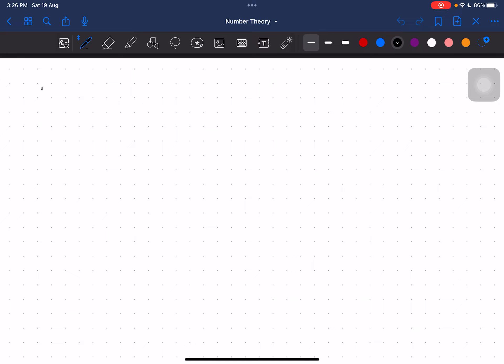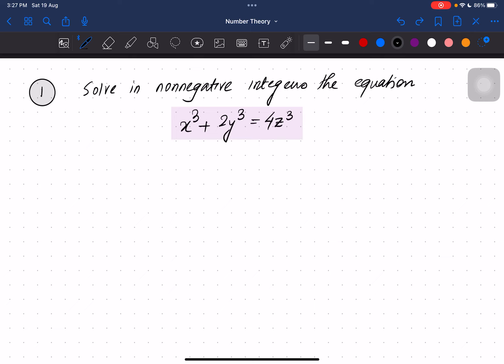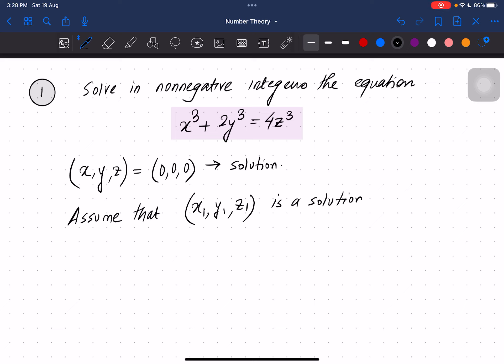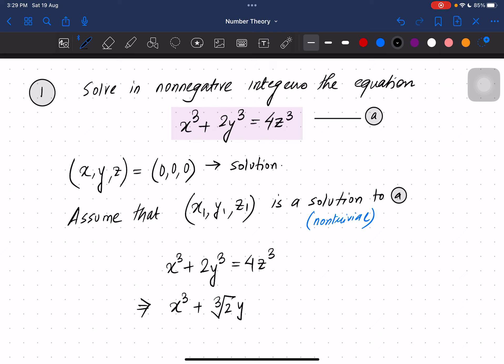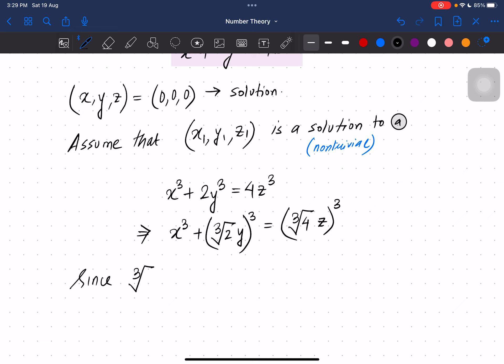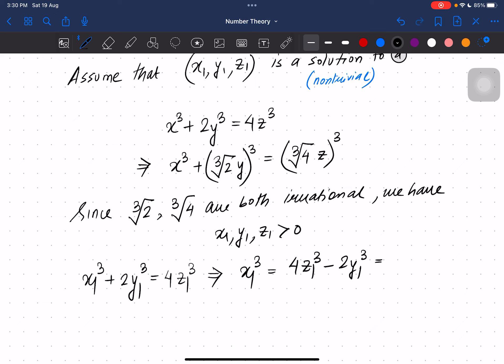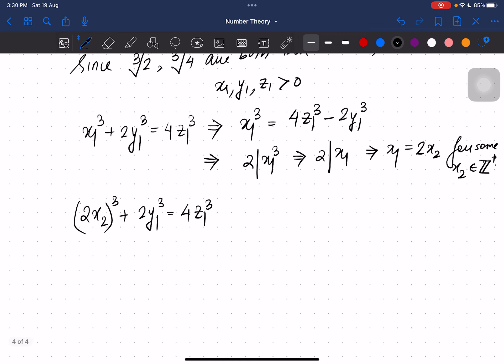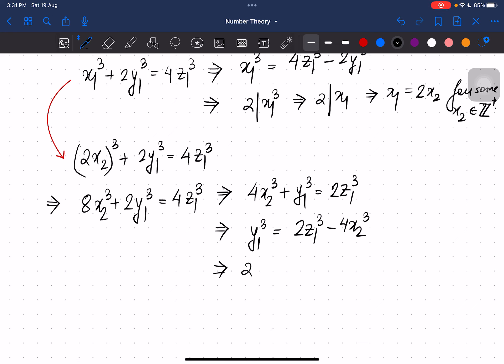Fermat’s Method of Infinite Descent (FMID): How to use though Examples.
In this video, we will see how to use Fermat’s Method of Infinite Descent (FMID) in both variants to solve the diophantine equations through examples.

You can refer to a previous video on my channel; where I have explained the FMID.